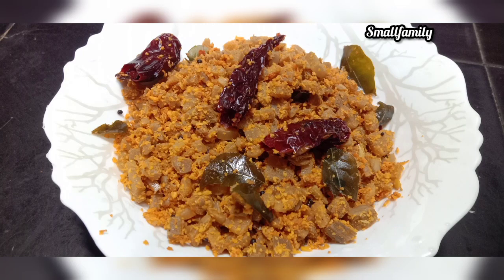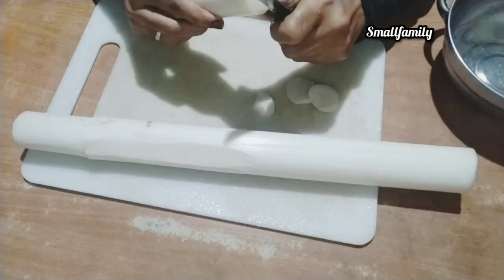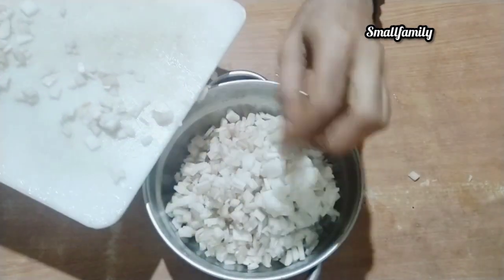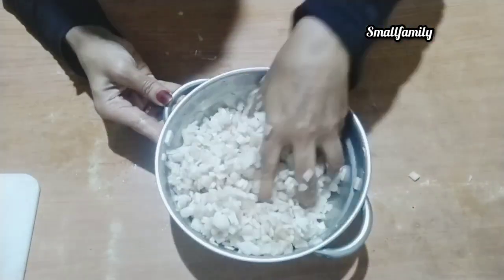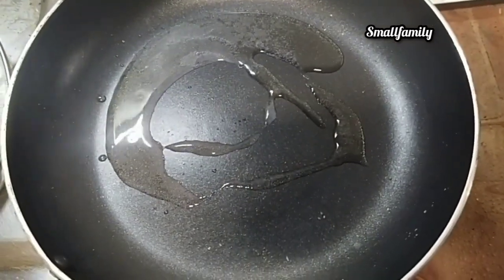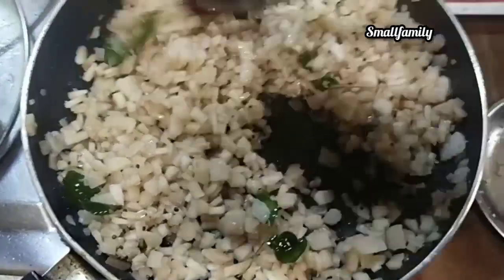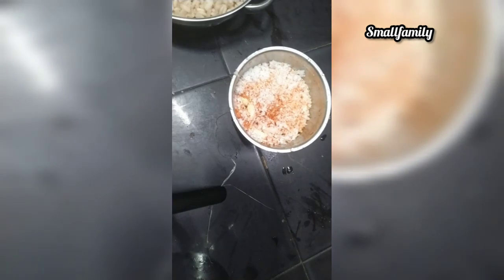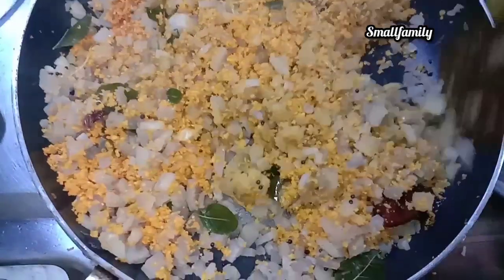വാഴ പിണ്ടി തോരൻ സിമ്പിൾ ആയി ഉണ്ടാകാം